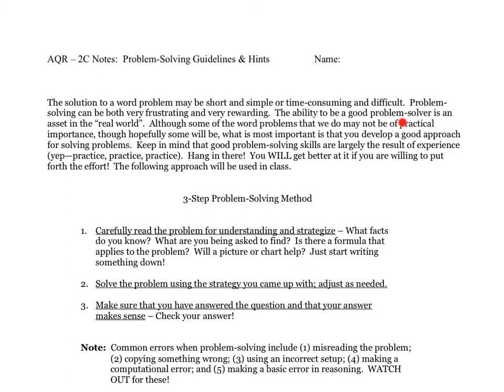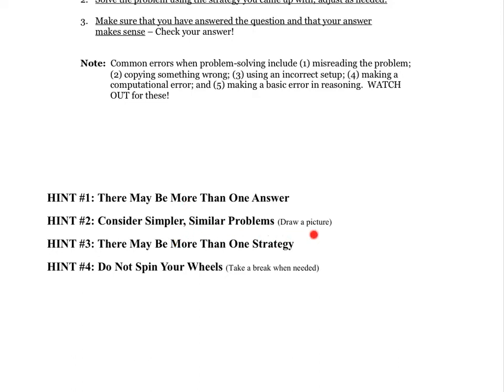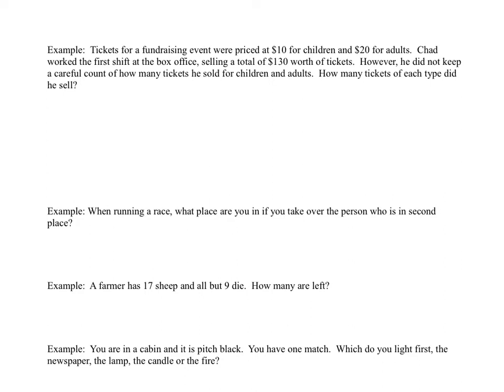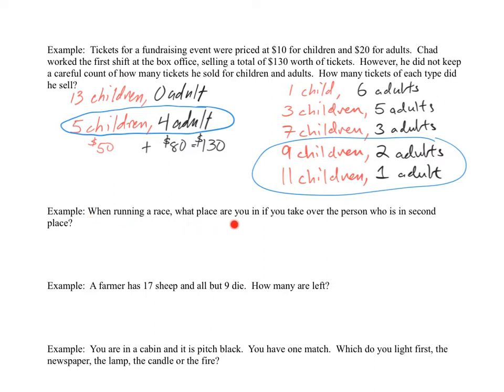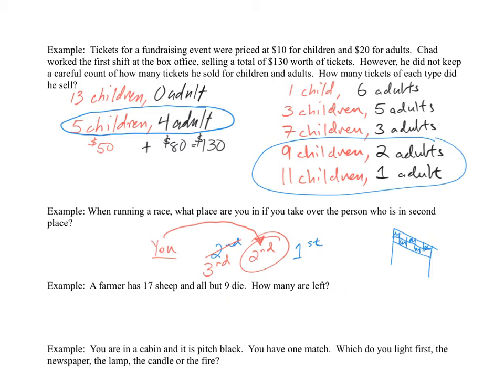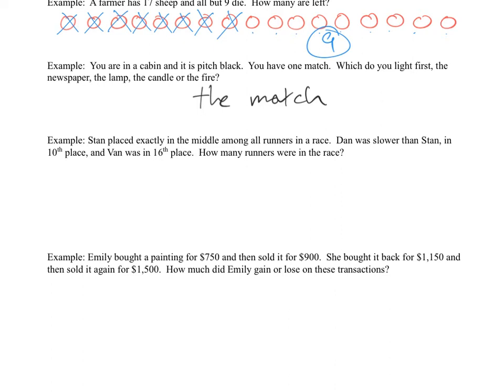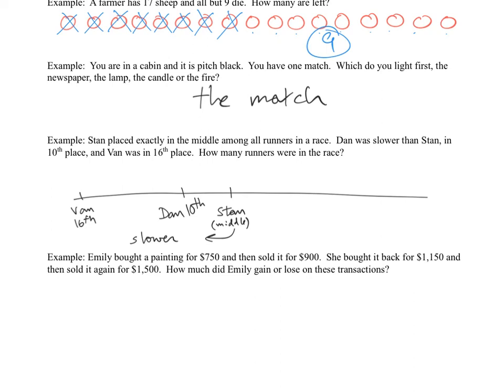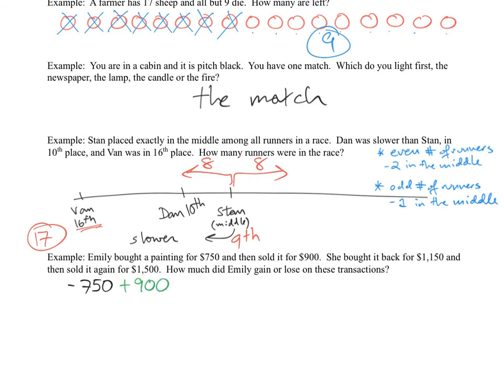1332 - Lesson 2C